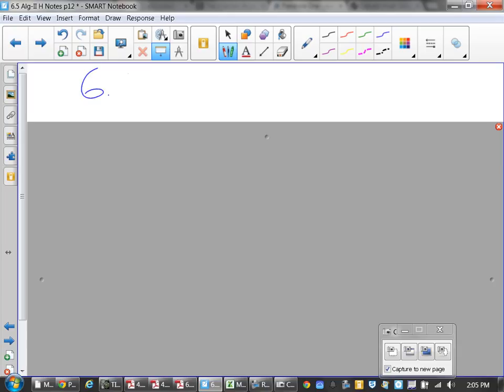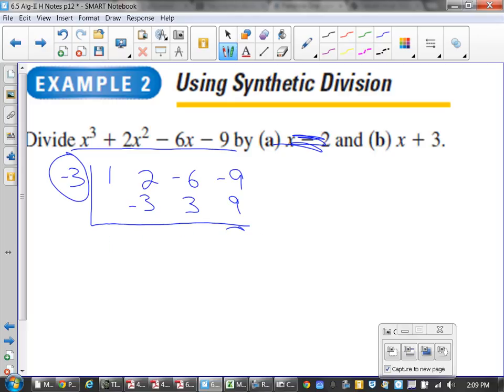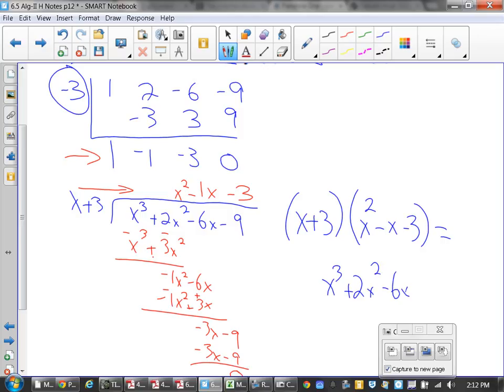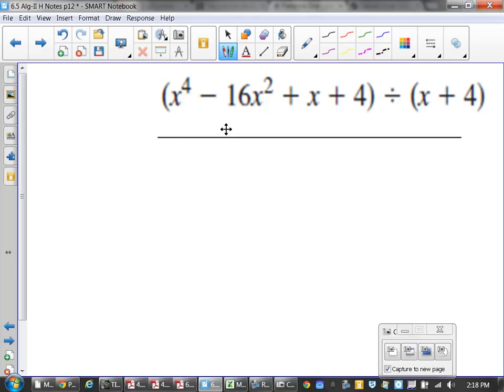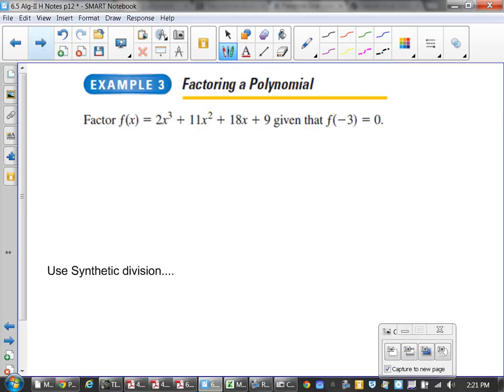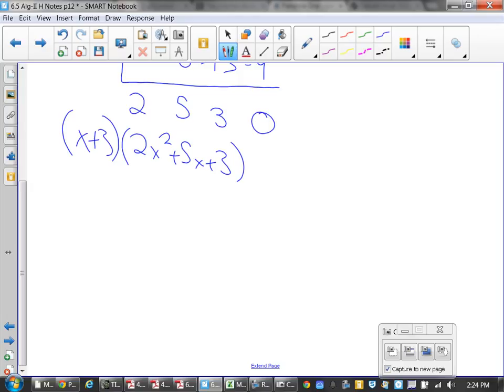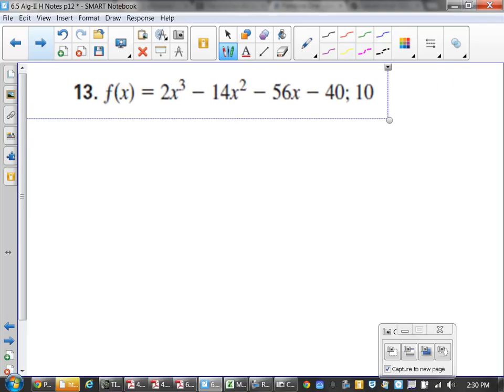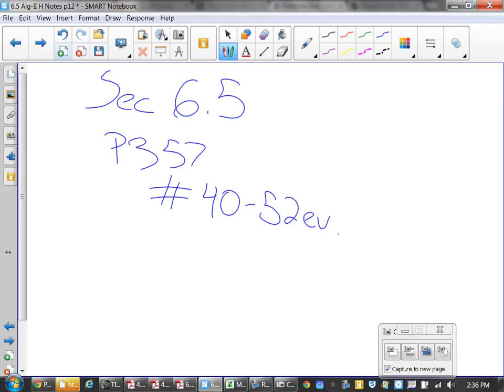November04 6 5 Synthetic division p12